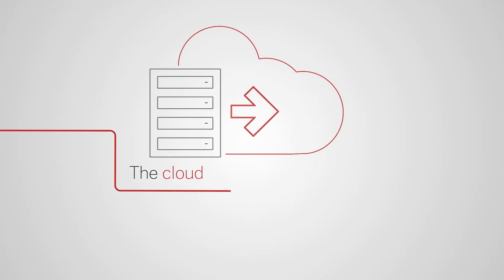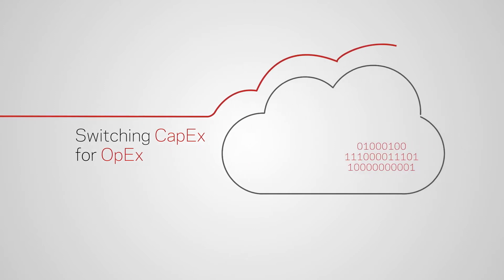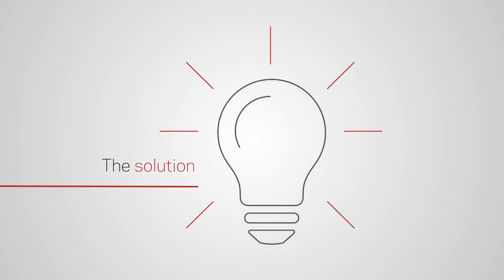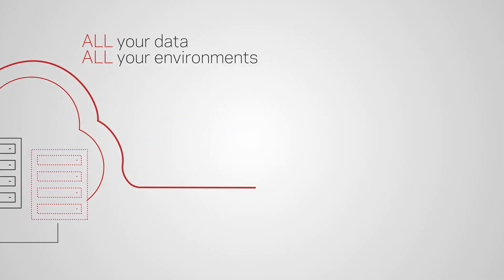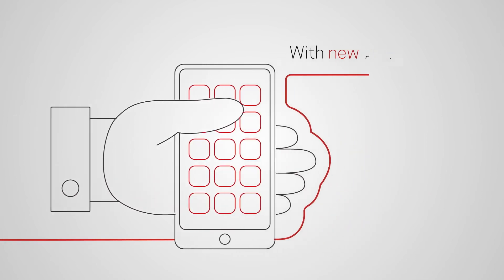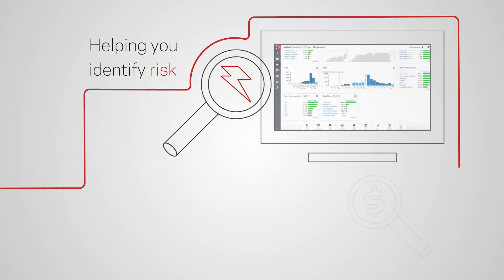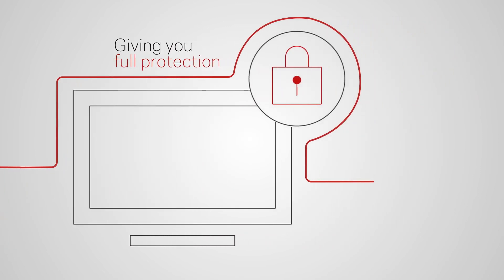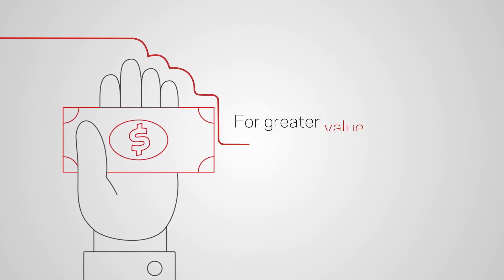Backup Exec for Cloud. Just BE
Confidently move to cloud, with Veritas Backup ExecTM, a single console that protects all your data wherever it resides. Now available with optional add-ons such as Information Map (currently available as a market preview).